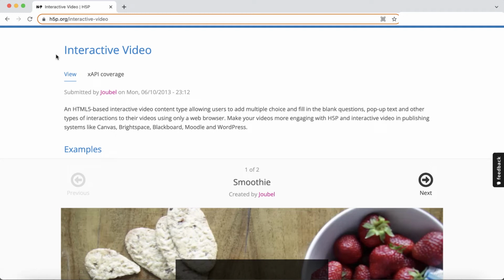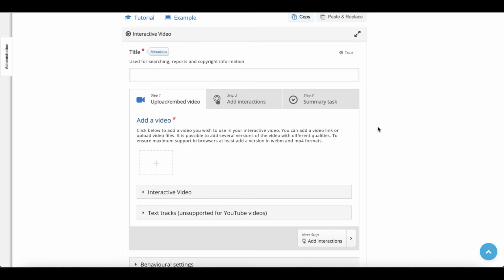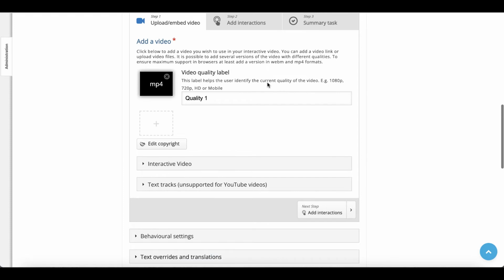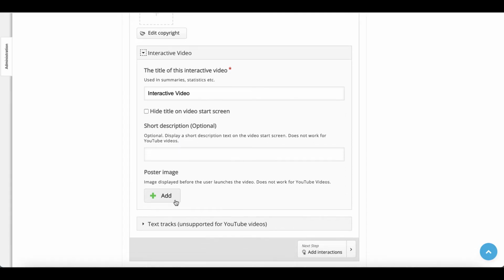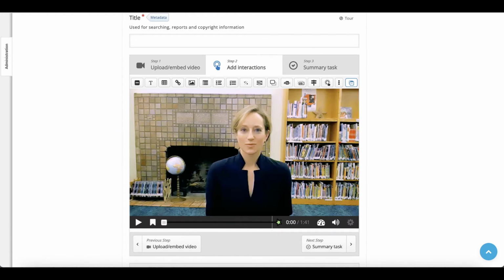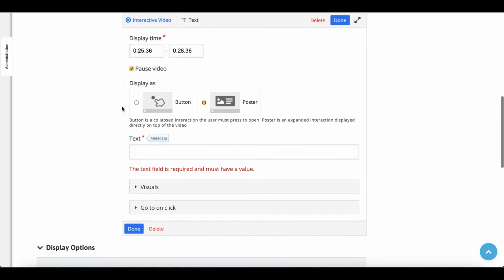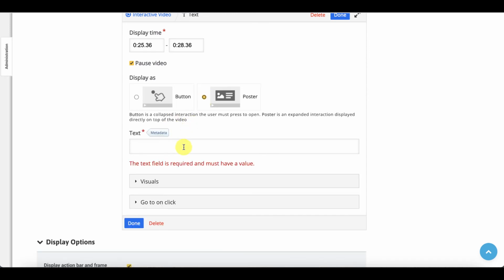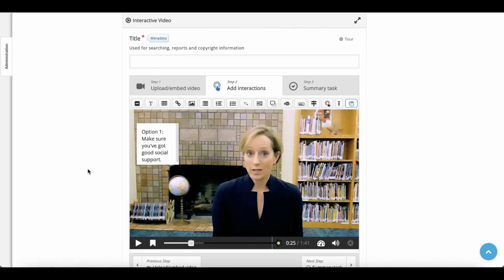H5P interactive video 2nd part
How to use H5P to build an interactive video